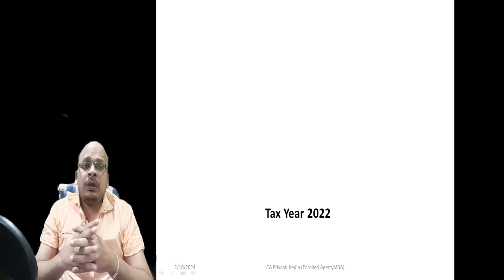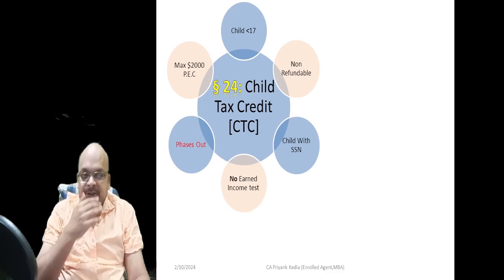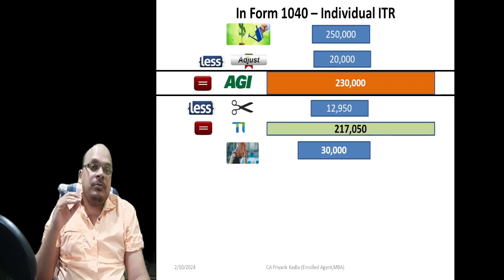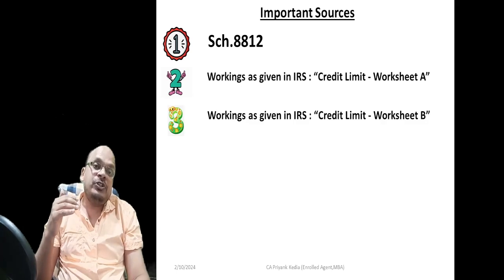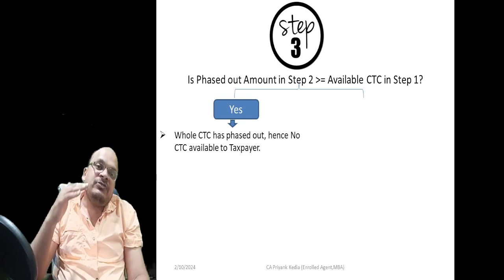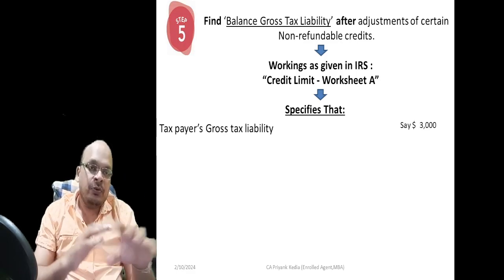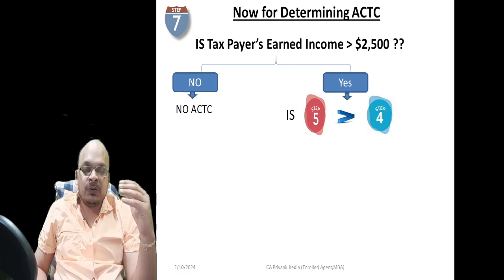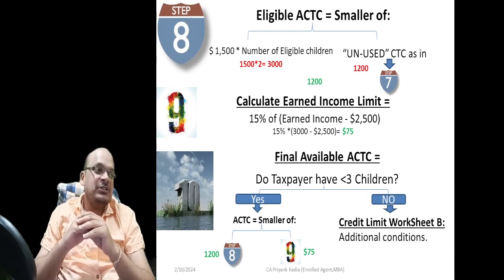US TAx - Child Tax Credit & Additional Child Tax credit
A) Calculation as per:
Sch 8812
Credit limit worksheet A.

B) Concepts Covered:
Phase out
Requirements of CTC & Actc.
Statutory backing of CTC & ACTC.
Advantageous computation provided in Worksheet A.

C) Common Mistakes Explained:
Claimability of credits as per Filing Status
Statutory backing of ACTC.
Phase out of individual credit or from aggregate credit.
IS ACTC independent of CTC as a separate credit?
10 Step Complete calculation of ACTC & CTC